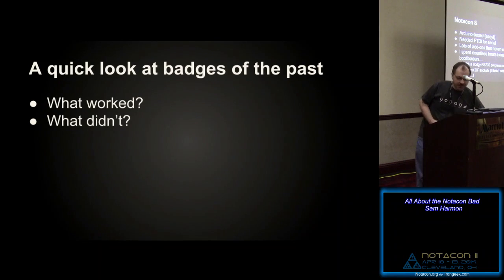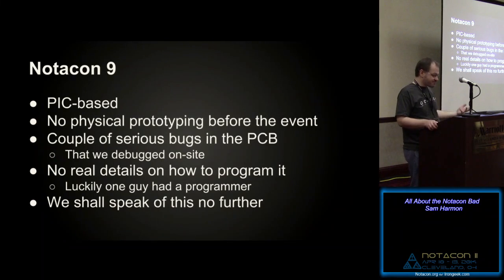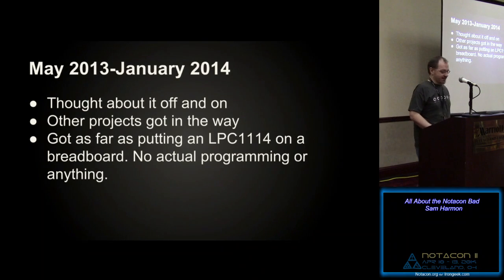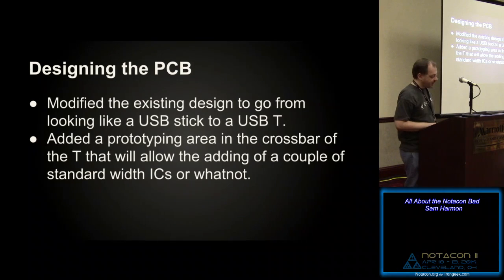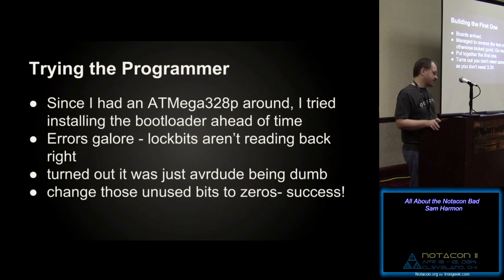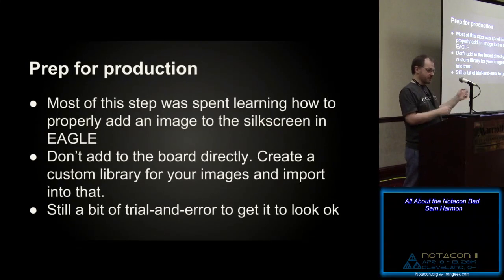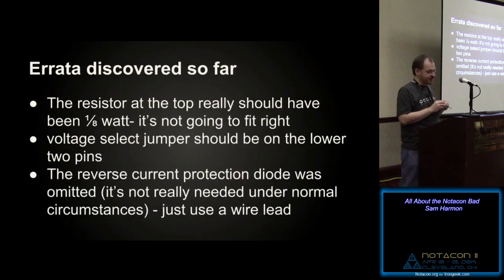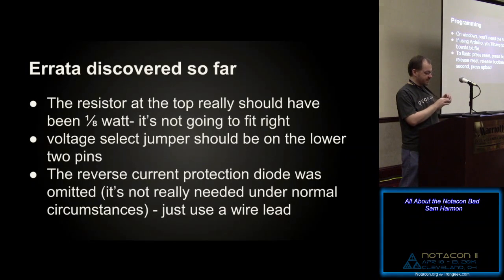All About the Notacon Badge Sam Harmon